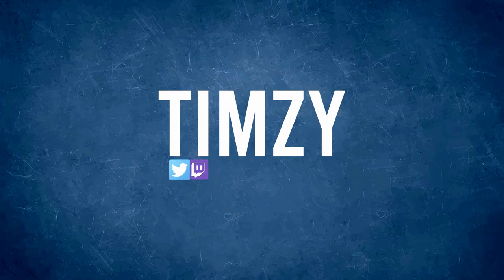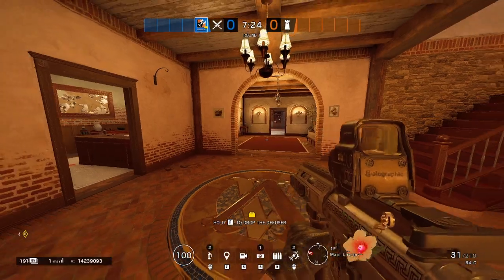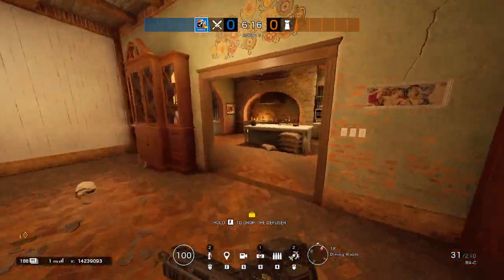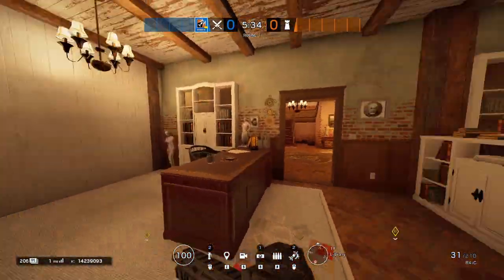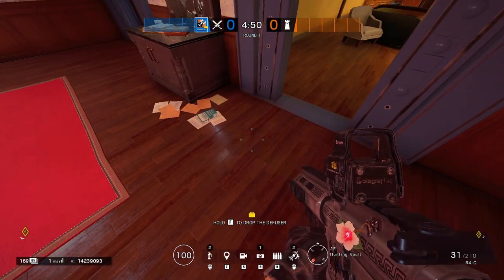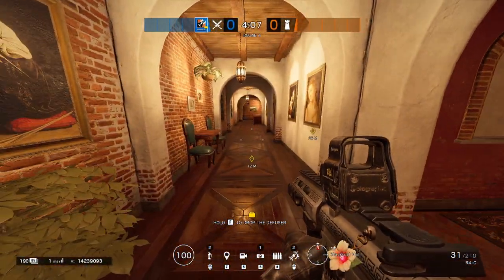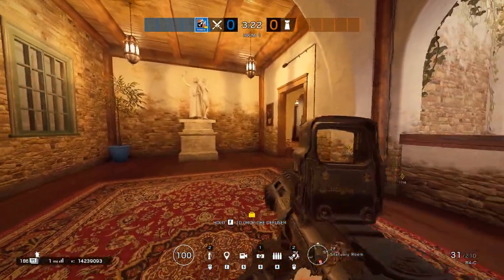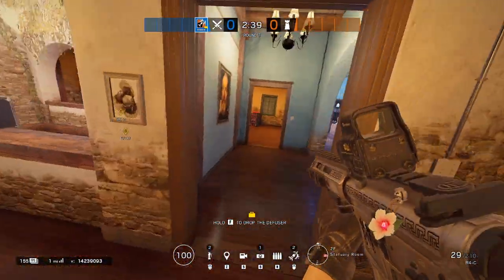HOW TO CALLOUT LIKE A *PRO* - Villa Callouts - Rainbow Six Siege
Peripherals:
Mouse: Logitech G403
Keyboard: Corsair Strafe RGB
Headphones: SteelSeries Arctis 5s
Monitor: Acer GN246HL 24in 144hz

Settings:
Aspect Ratio: 16:9
Sens:
H: 28
V: 28
ADS: 60
Multiplier: 0.020000
DPI: 800